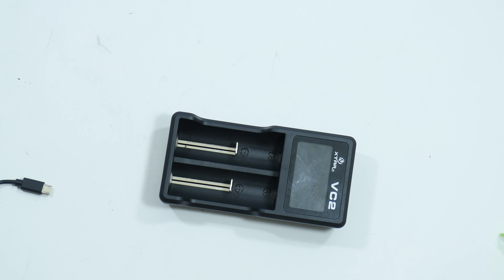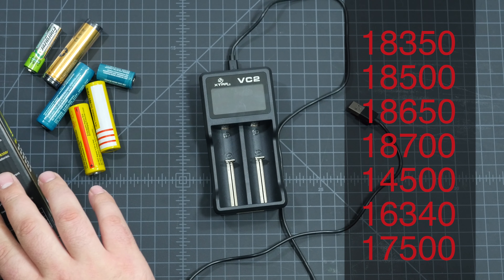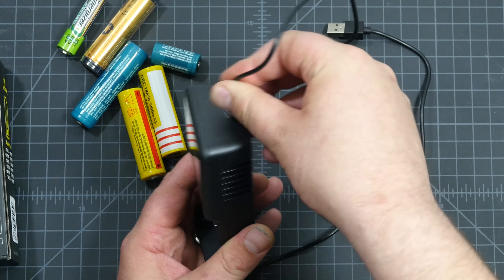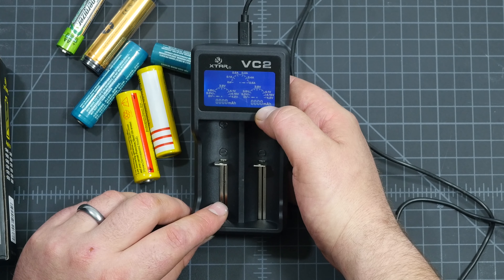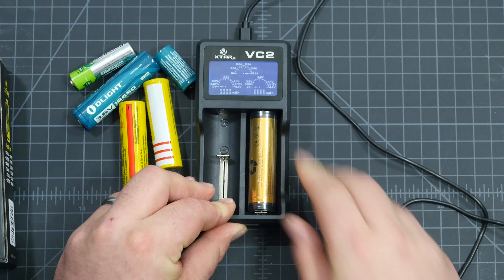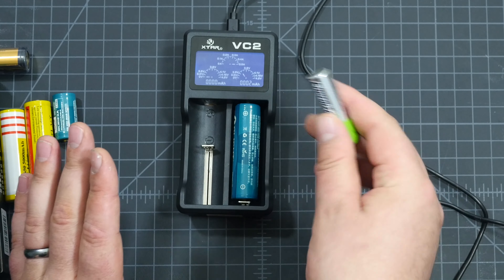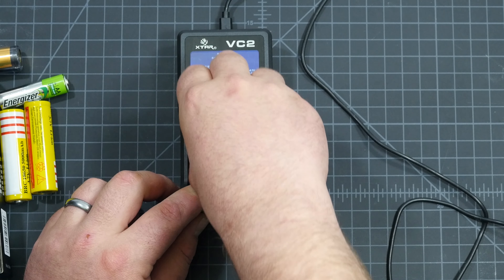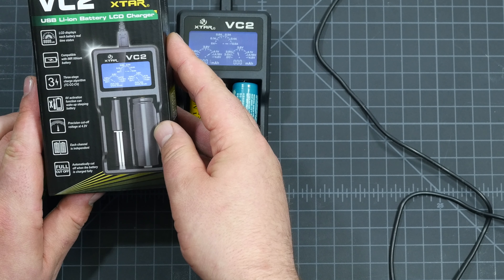XTAR VC2 Premium USB Charger for 18650's and MORE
XTAR VC2 Premium USB Charger for 18650's and MORE. I got mine here on Amazon